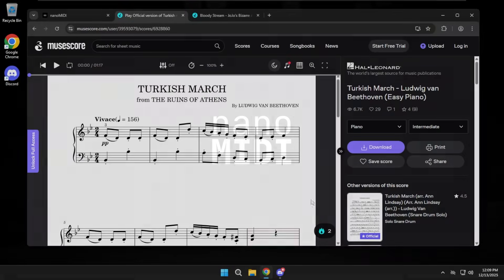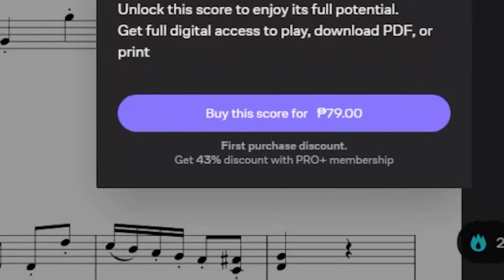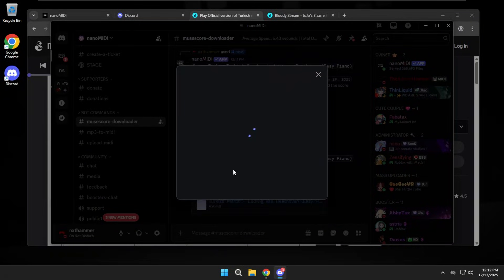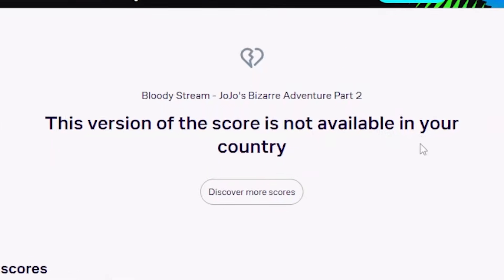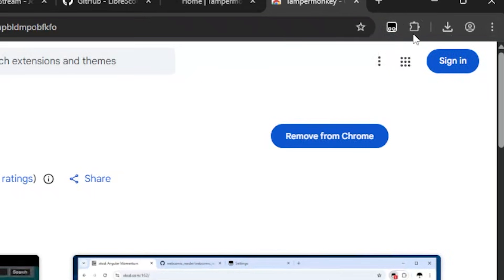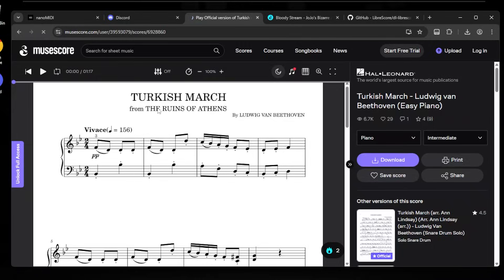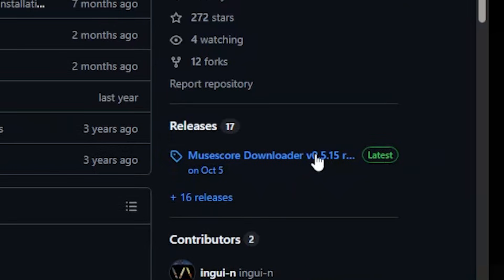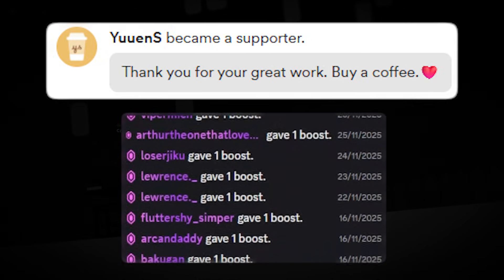How to DOWNLOAD from MUSESCORE without PRO (2025)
How to download MIDI, and PDF from MuseScore without pro in 2025.
This video guides you through several easy methods to download sheets and pdf sheets directly from musescore without a Pro account.

Timestamps:
0:00 Intro
0:16 Discord Bot (Method 1)
1:32 Website (Method 2)
2:27 Userscript (Method 3)
3:55 Extension (Method 4)